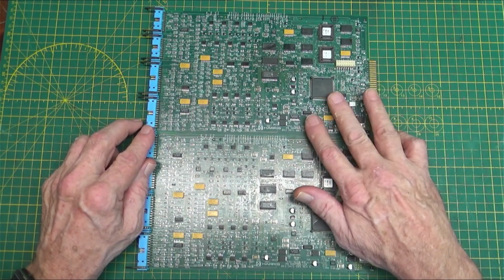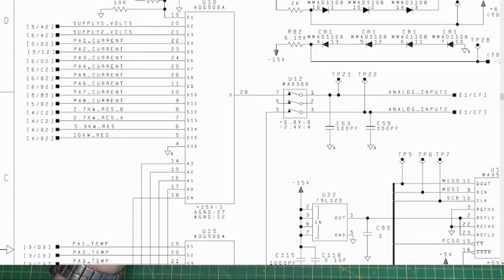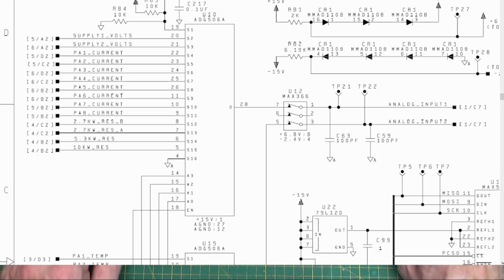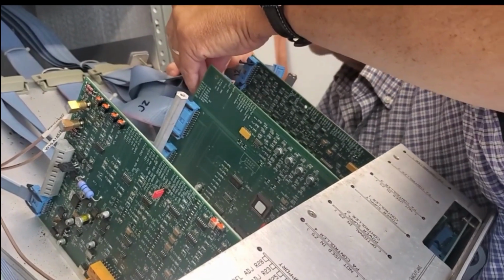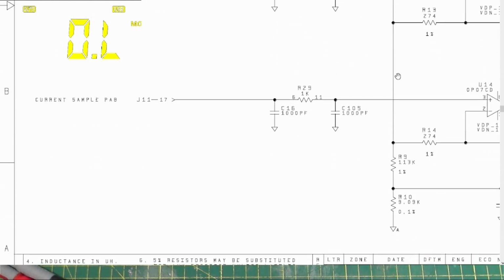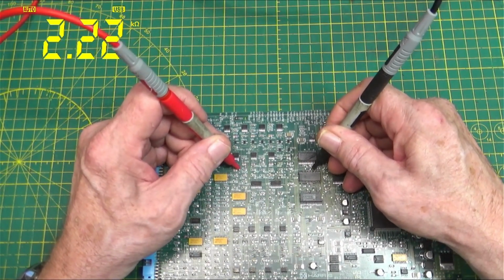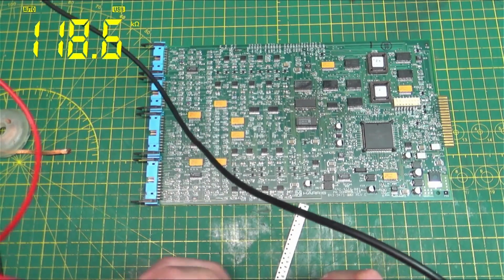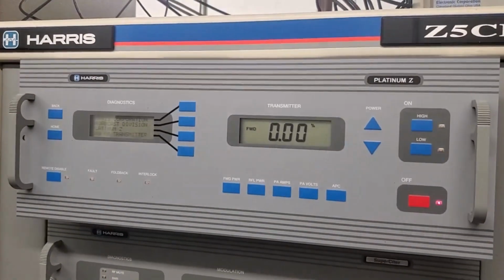Fixing a Harris Platinum Z5CD Transmitter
I got asked to see if I could fix a couple of cards out of a Harris Platinum Z5 FM transmitter. I had to do these blind since I could not take the transmitter to the shop. I had already replaced a couple of ICs when this video starts but there is more.